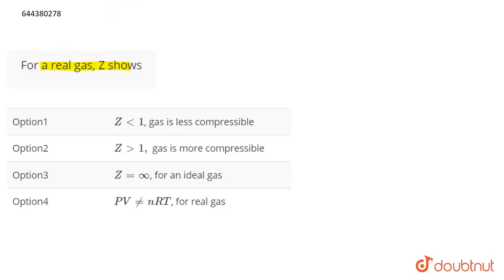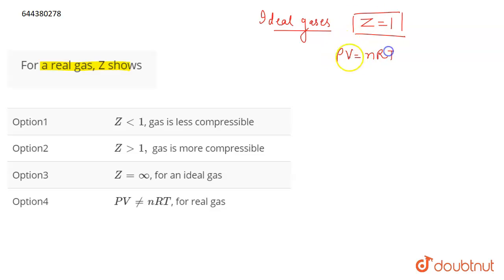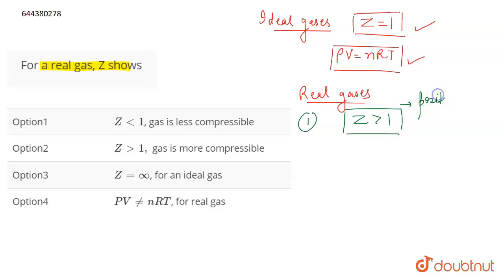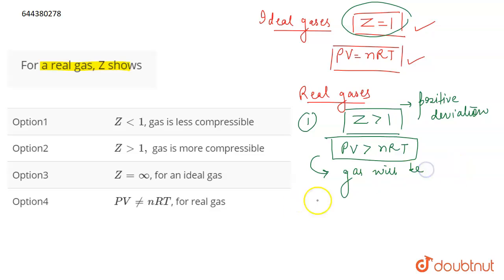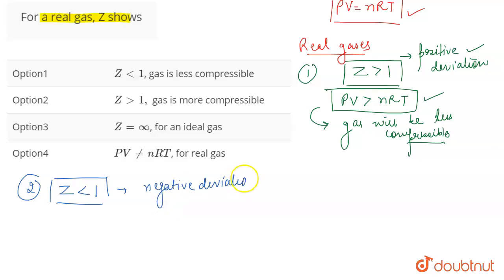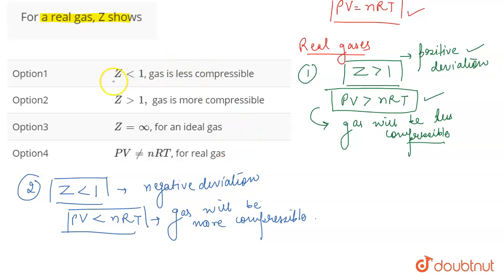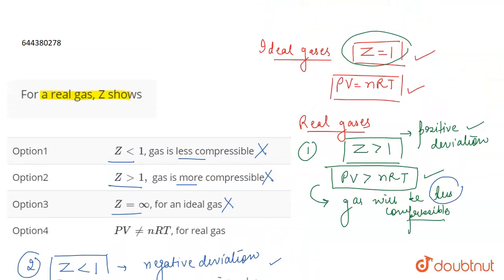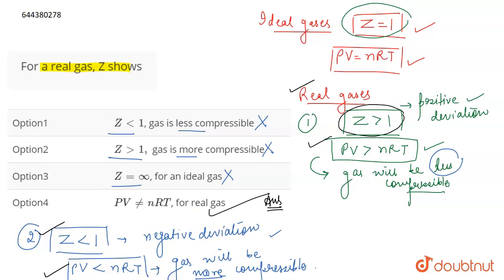For a real gas, Z shows | 12 | STATES OF MATTER | CHEMISTRY | AAKASH INSTITUTE ENGLISH | Doubtn...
For a real gas, Z shows
Class: 12
Subject: CHEMISTRY
Chapter: STATES OF MATTER
Board:IIT JEE

👉 Have Any Query? Ask Us.